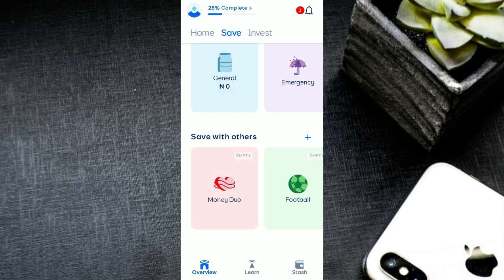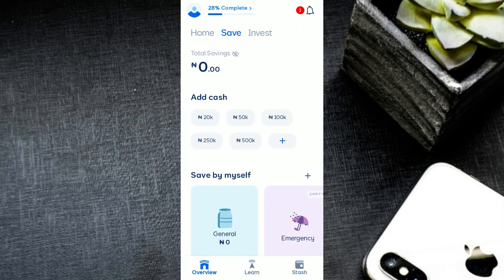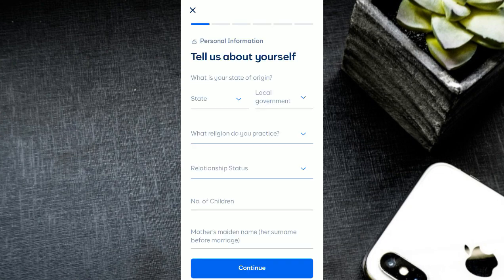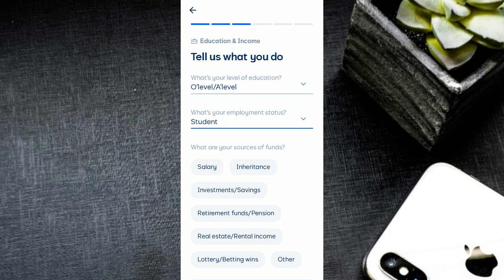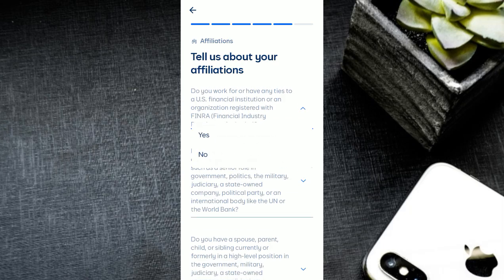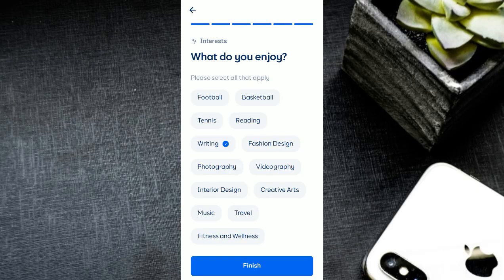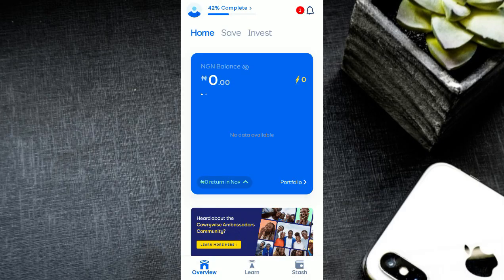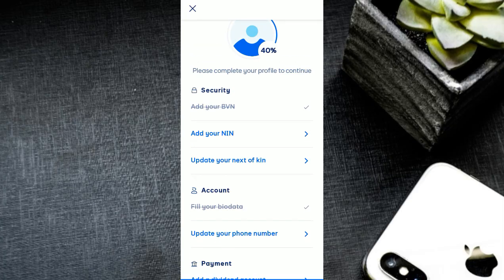HOW TO START AN INVESTMENT PLAN ON COWRYWISE APP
In This Video, you will learn about HOW TO START AN INVESTMENT PLAN ON COWRYWISE APP